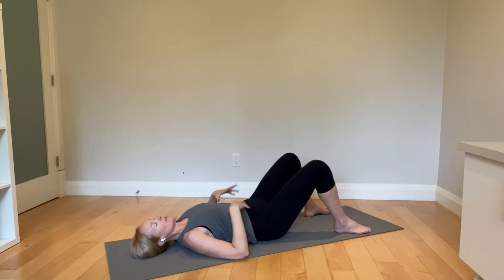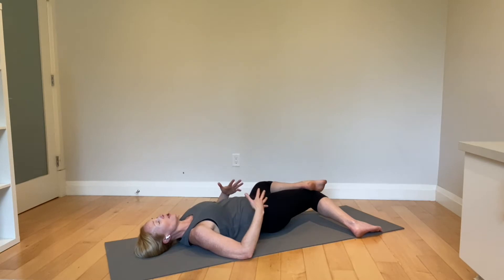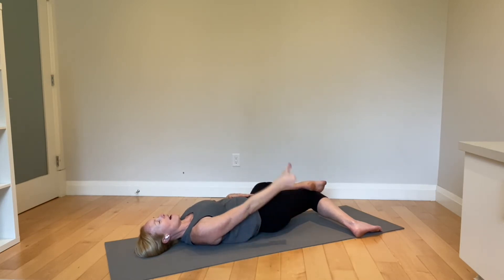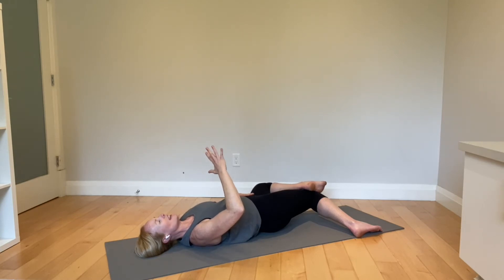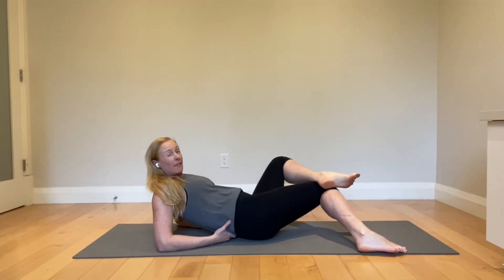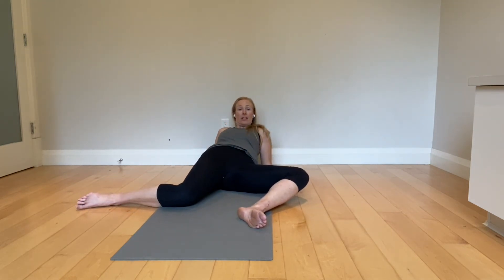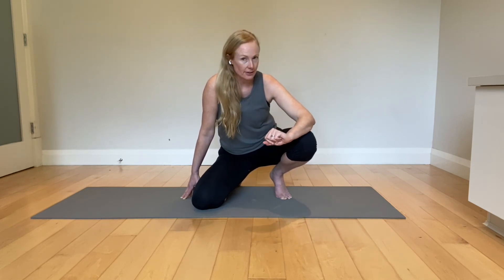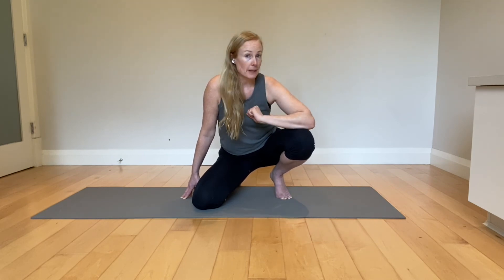Hip sleeper base position options for hip flexor mobility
Hip sleeper base position for hip flexor..

This is an essential base position for most hips.

Check out some of the options so you can dial in the BEST position for your hips.

Once you've chosen a base position, apply PAILs x RAILs to reorganize the collagen, restore viscoelasticity and ensure biological adaptations to thiose overloaded hip flexors.  Remember passive stretching only accomplishes temporary feel good moments. Let's go beyond stretching and create long term change.

1️⃣ set up

2️⃣ pails x rails

3️⃣ base position options
- feet wide or narrow
- degree of hip flexion
- up on elbows
- up on hands
- recline from shin box
- recline from 90 90
- recline from 90 90 + maximum hip IR

DON'T FORGET :
👍 check out movement101.ca for free routines, challenges and my membership

Michelle Edmison
Registered Physiotherapist
Clinical Instructor UBC Physical Therapy Department

Specializations:
Kinstretch and Functional Range Conditioning
Foundation Training